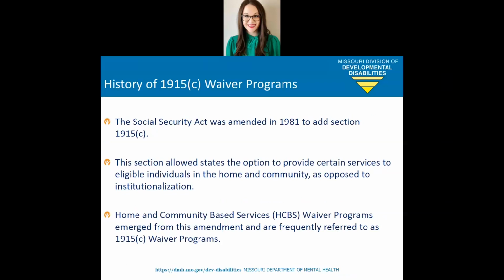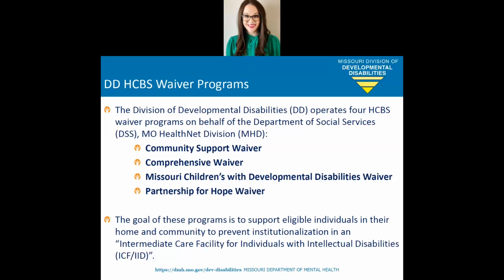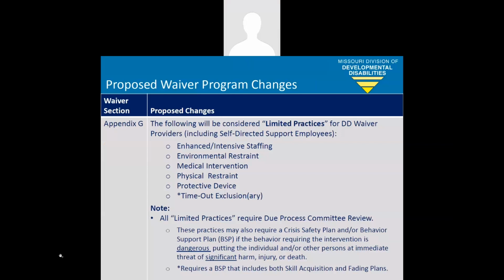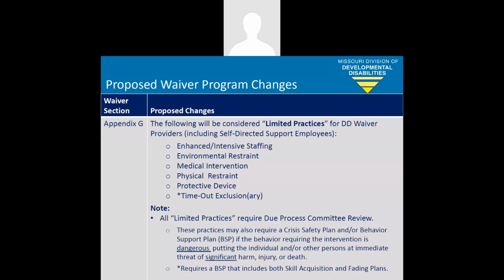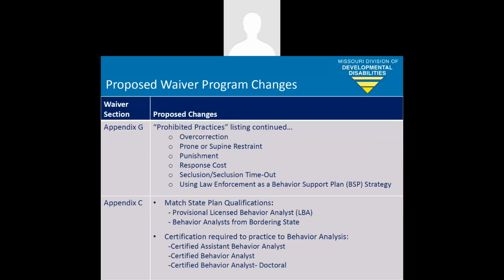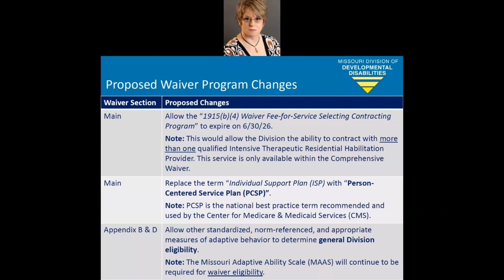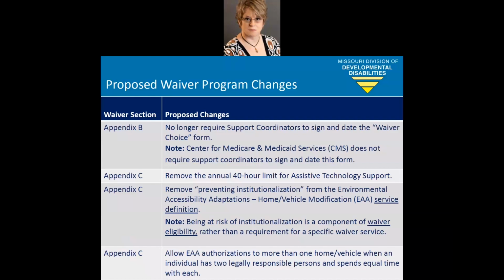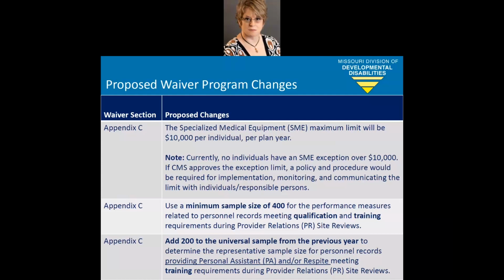Informal Public Comment Proposed HCBS Waiver Changes Effective 7 1 26 RECORDING